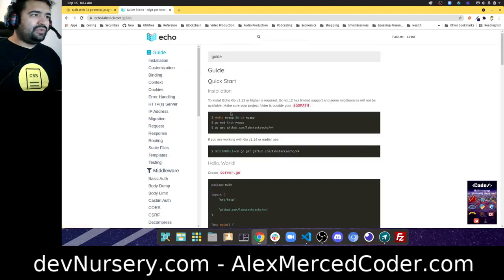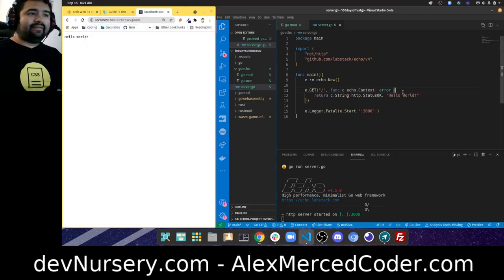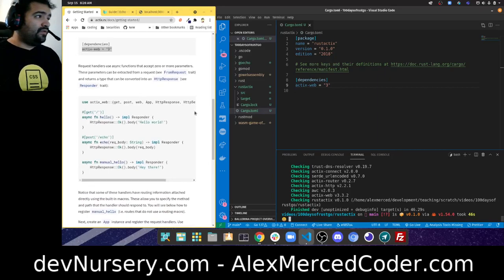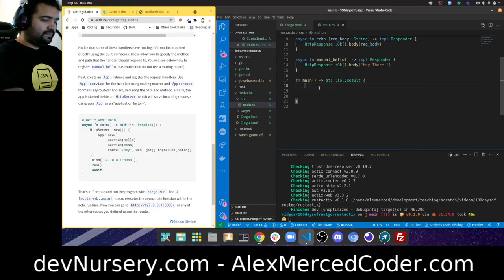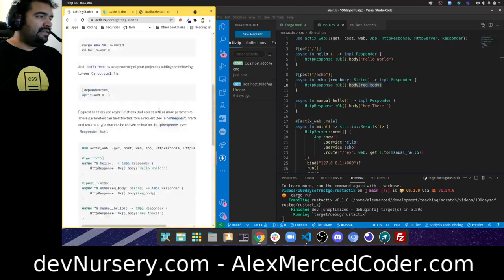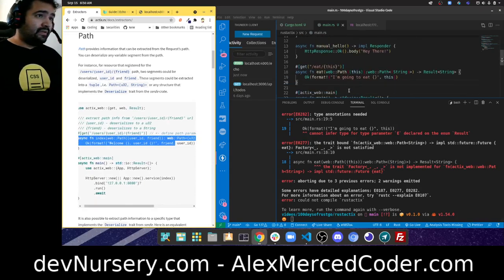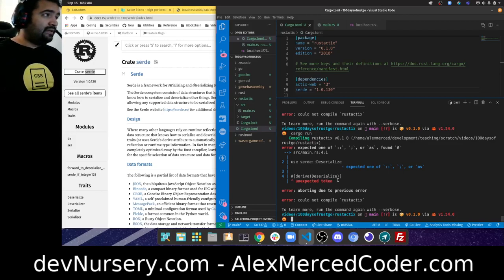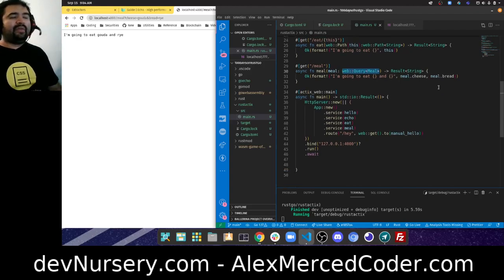AM Coder - 100 Days of Rust and Go - #20 - Minimalist Web Frameworks #1 (Go Echo & Rust Actix)